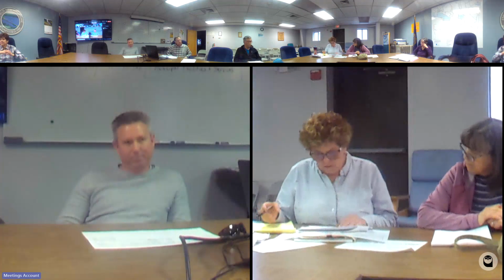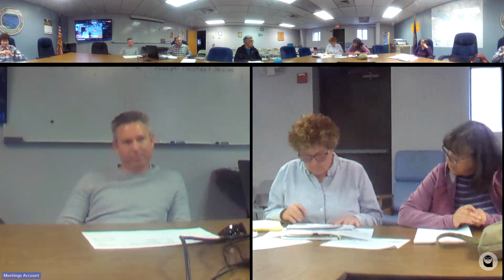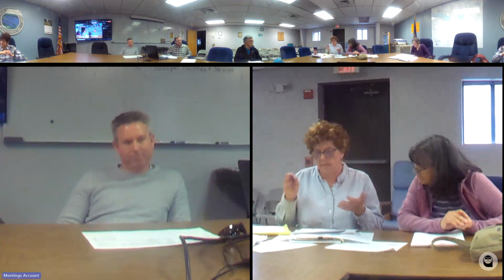Mascoma Lakeside Park Meeting - May 1, 2024